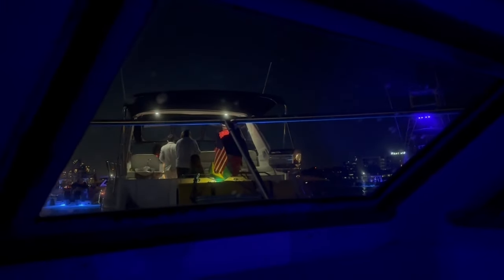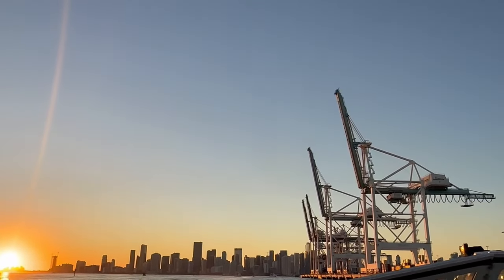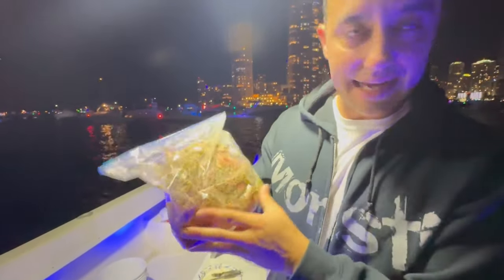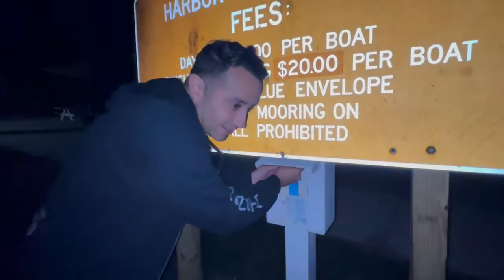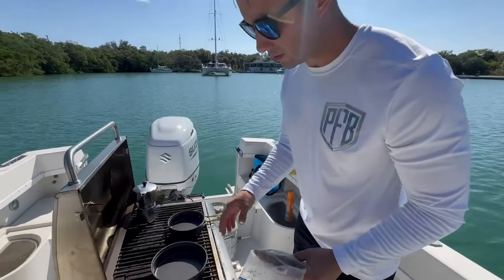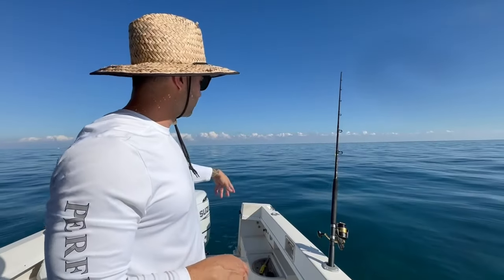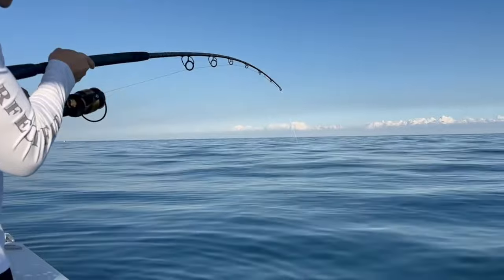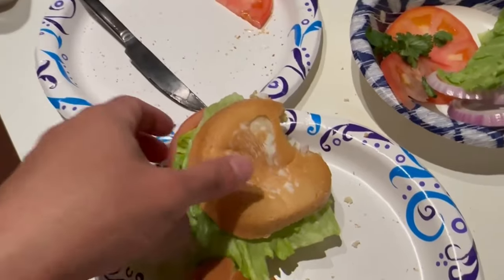Boat Camping In Miami On Our Restored Boat!!!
In this video we take you on an EPIC overnight adventure on our boat! We take it out on New Years Eve and enjoy the best fireworks we’ve ever seen! The downtown MIAMI skyline is one of the most incredible backgrounds for an awesome fireworks show!! All the hard work and time we've spent these last 3 years restoring our Grady White proved to be worth it in this video!

::::: E-BOOK AVAILABLE!!! :::::
If you need help installing your ACR,

⚓️ LINKS to products we use:

Life Master Grill: 🌭

Super BIG portable shower: 🚿

Every little bit is much appreciated and helps us to grow this channel for YOU!

Thanks!

Andres & Aliey
Perfect Fit Boating